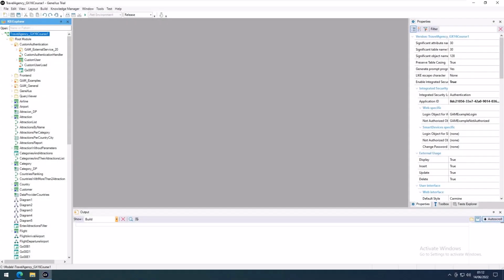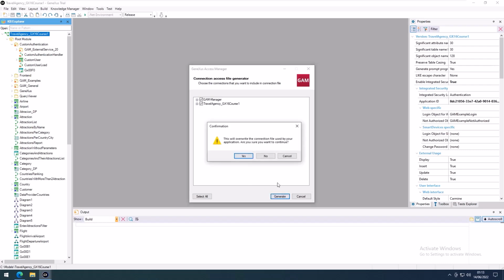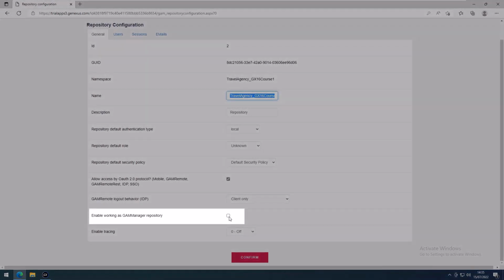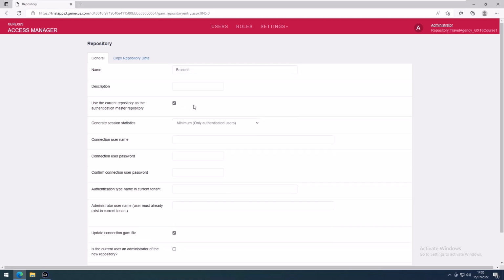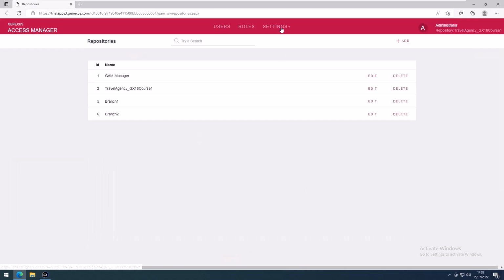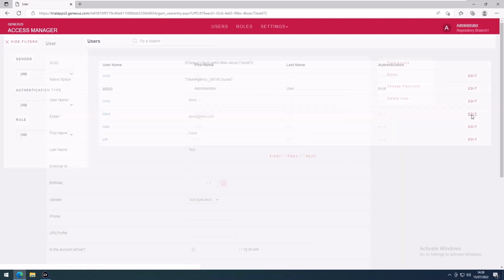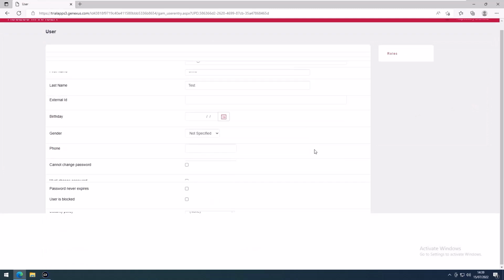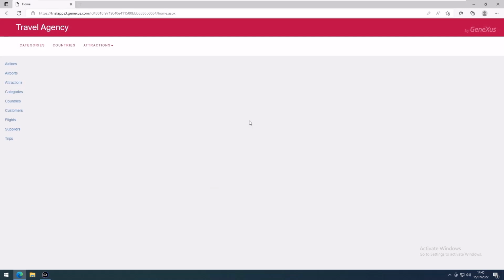Solution of Challenge 3